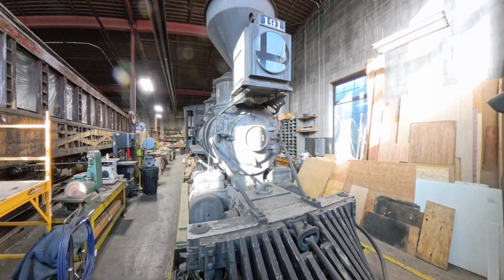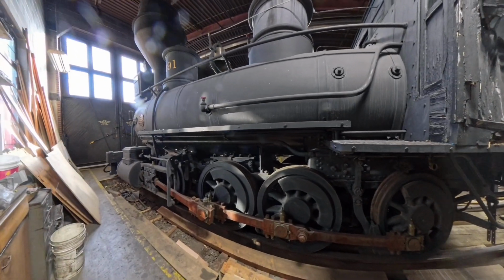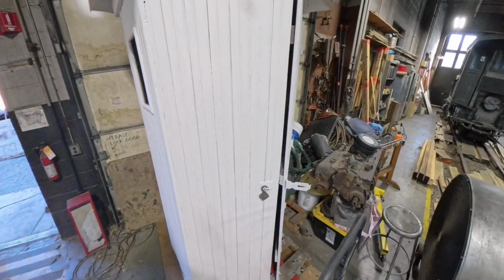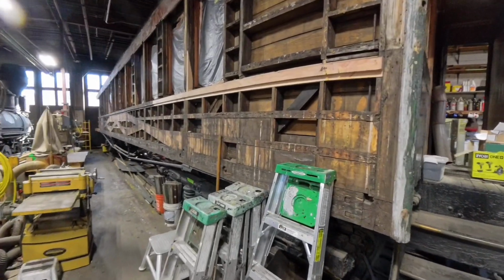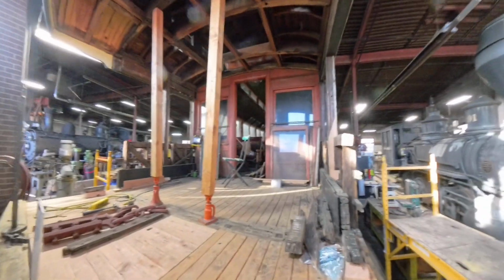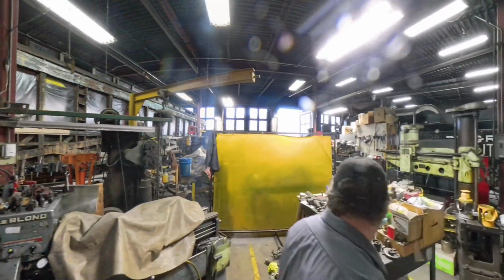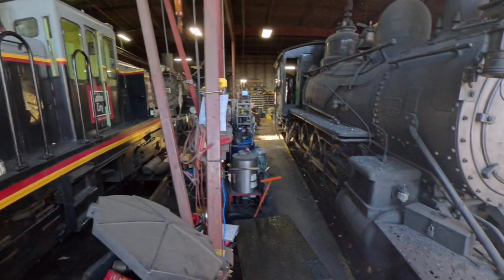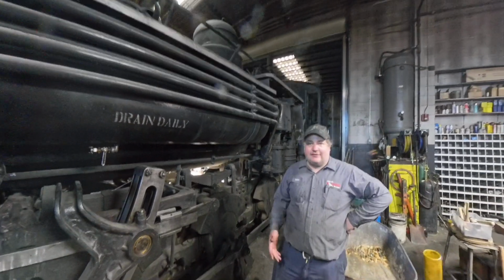Colorado Railroad Museum Roundhouse Update January 2025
Roundhouse foreman Dusty takes us through the projects currently in the roundhouse and gives a great description of each project.
Thanks